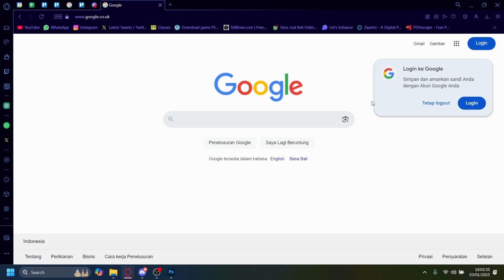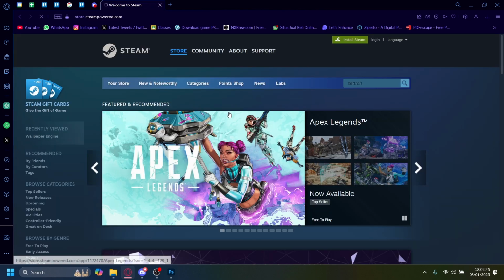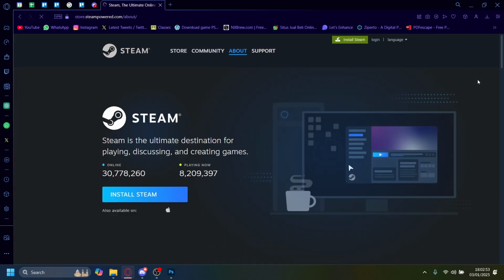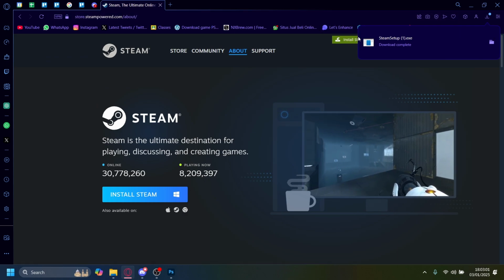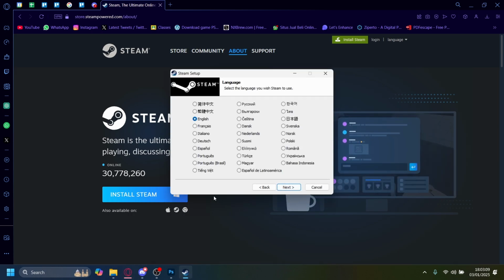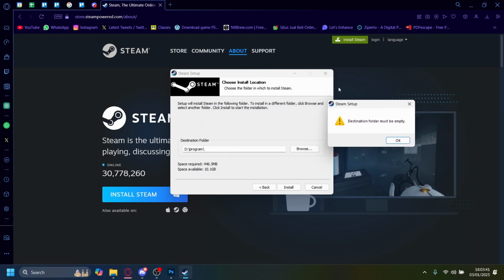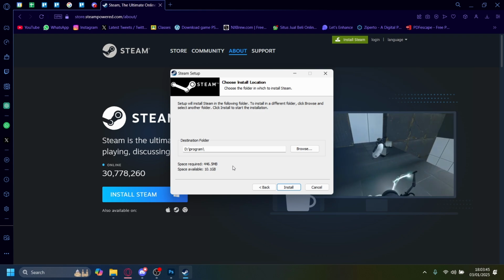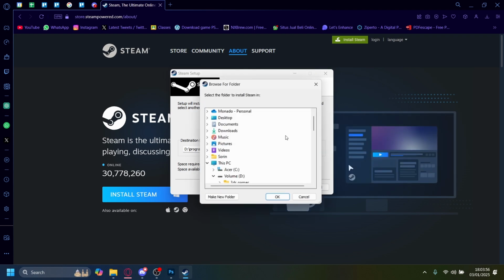How to Download and Install Steam on Your PC & Laptop – Quick and Easy! 🎮